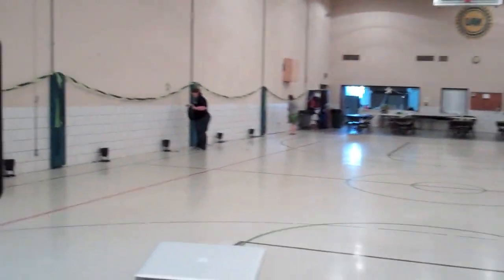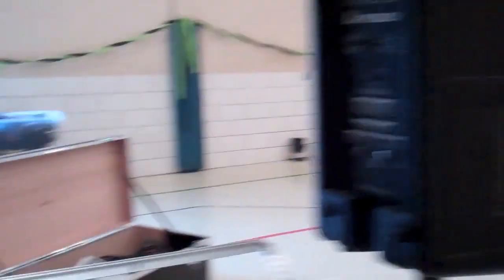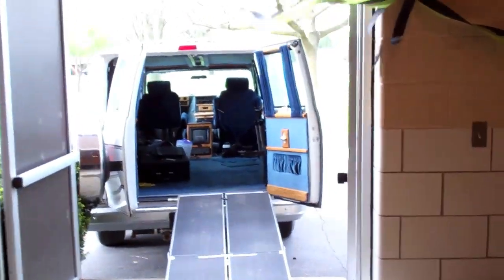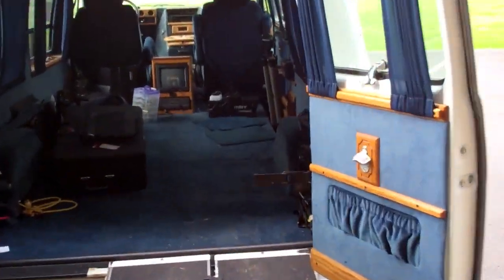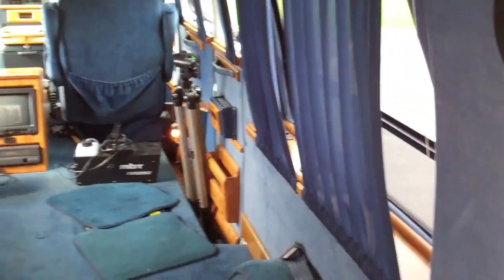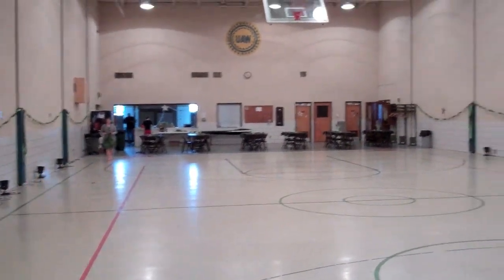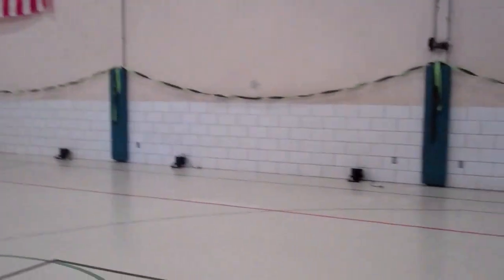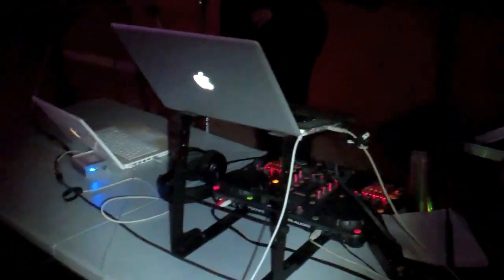Gig Log 8 - DJ Chris - Anderson Sophomore Prom 2011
Small "alternative" prom for the sophomores of Anderson HS who were not allowed to attend prom this year.